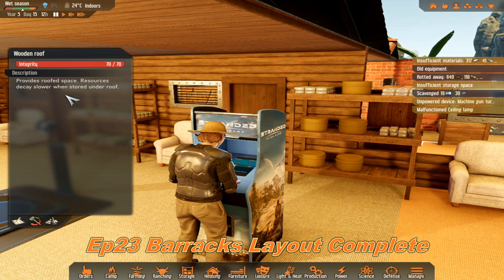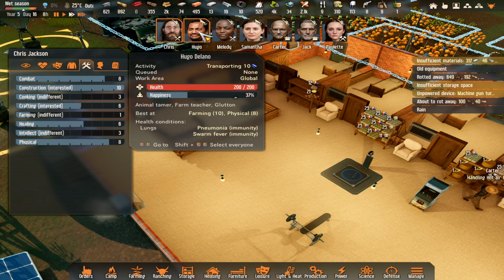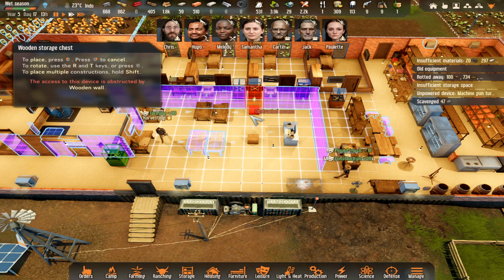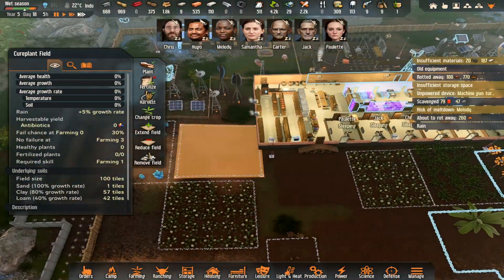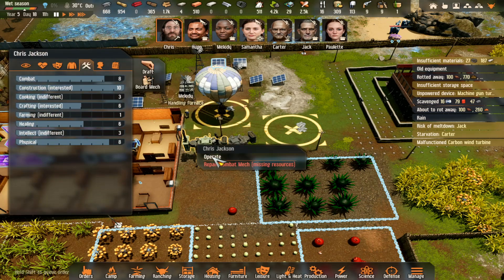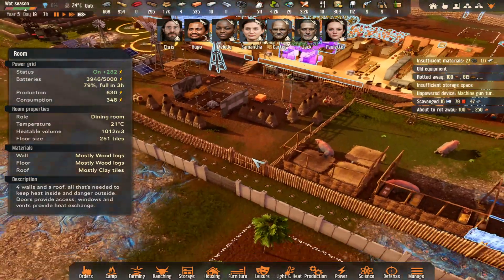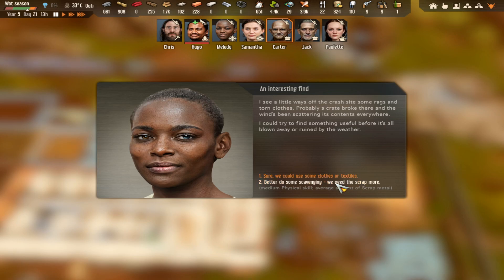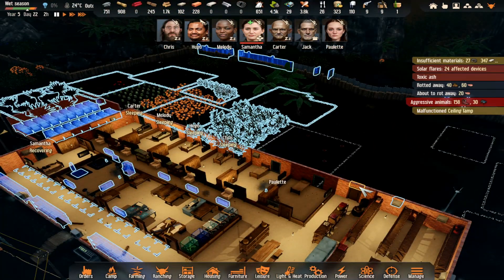Stranded: Alien Dawn Saltu region Ep23 Barrack Layout Complete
With just a few storage racks to complete, the layout of the new barracks is finished. With the new shelves and storage spots with only the forges left outside it should be possible to do most of the manufacturing inside with no need to go outside in heat waves
Brave a new world in Stranded: Alien Dawn, a planet survival sim placing the fate of a small isolated group in your hands. Forge your story through compelling and immersive strategic gameplay as you make vital decisions to protect your survivors